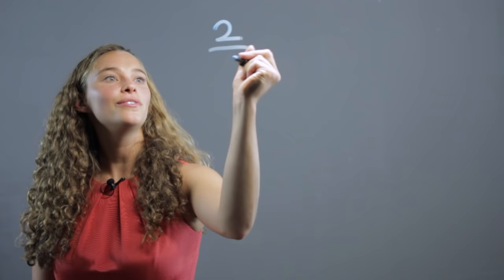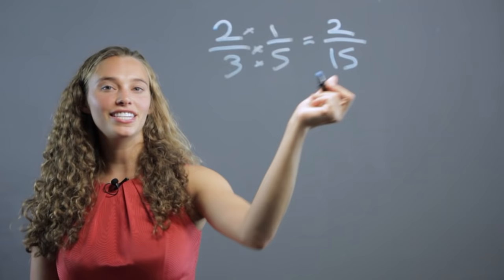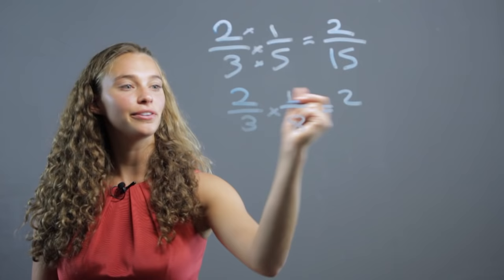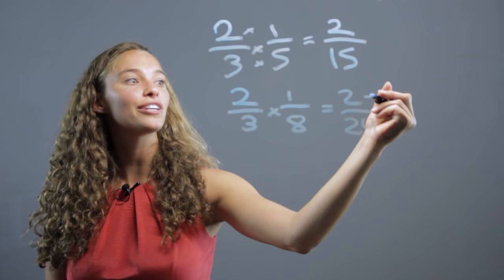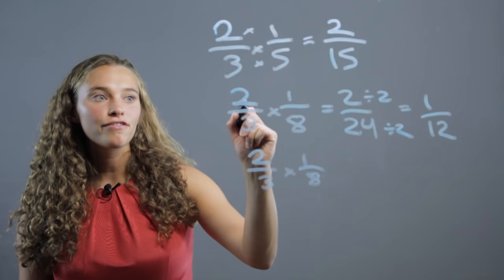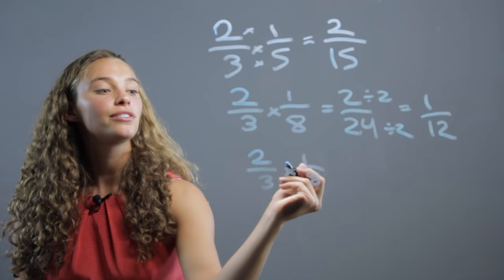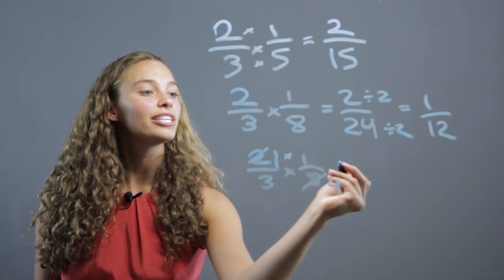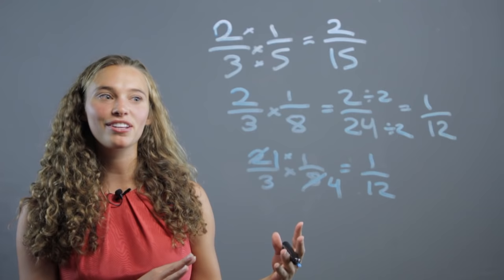Teaching Multiplication of Fractions for 6th Graders : Math Concepts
Teaching multiplication of fractions for 6th graders requires you to start out by breaking fractions down into parts. Teach multiplication of fractions to 6th graders with help from a professional private tutor in this free video clip.